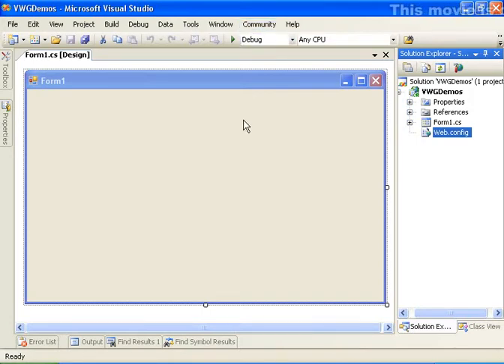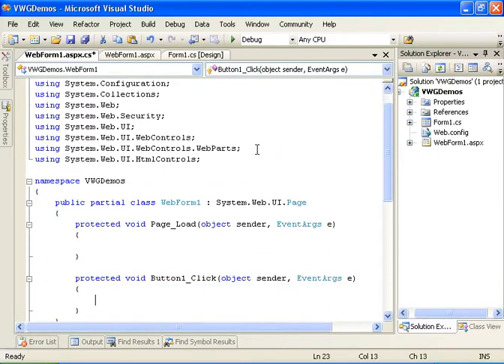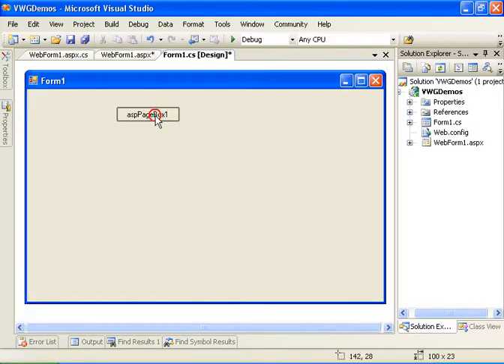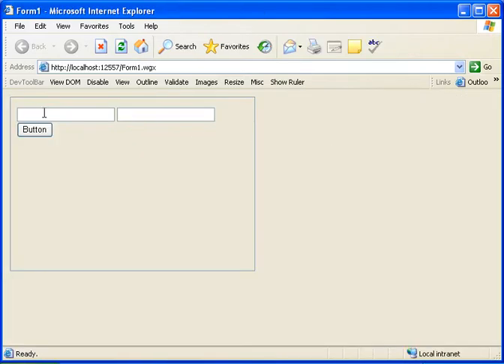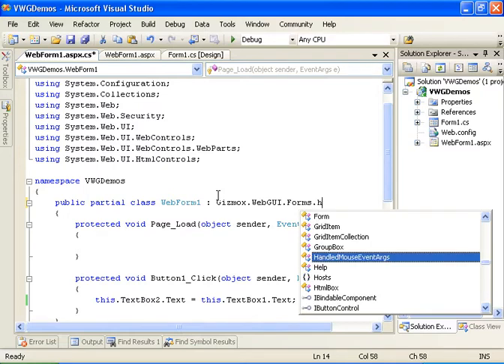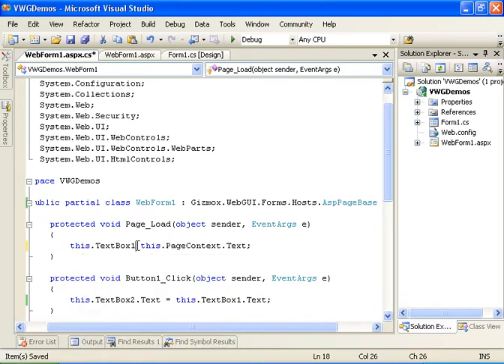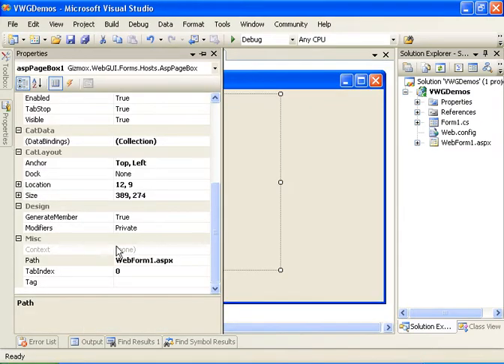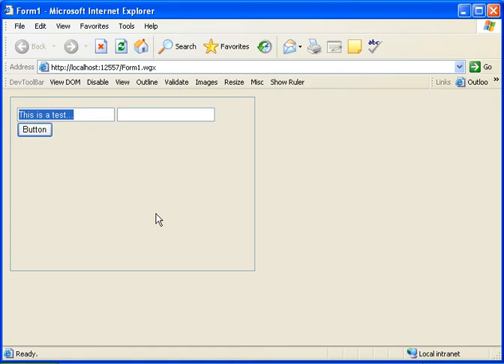How to Embed ASP.NET pages in AJAX applications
Learn how to Embed ASP.NET pages in your Visual WebGui AJAX web applications in this video tutorial.